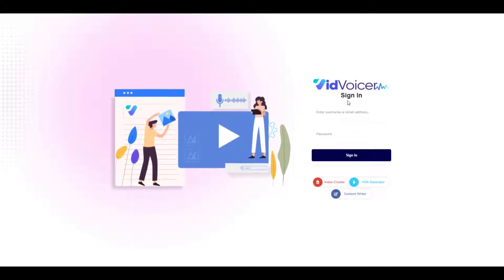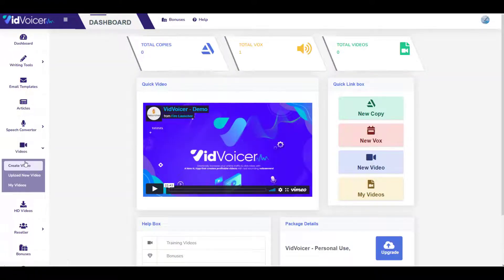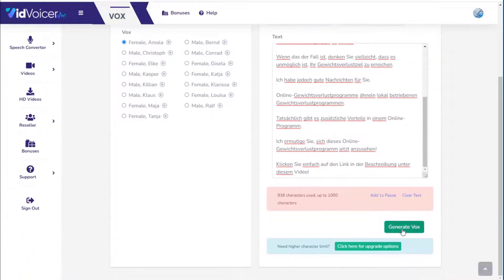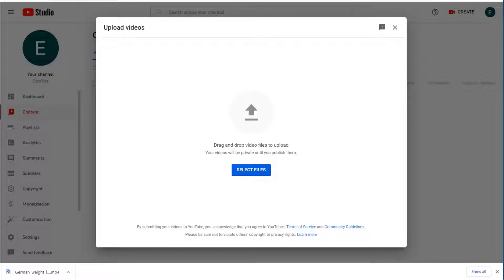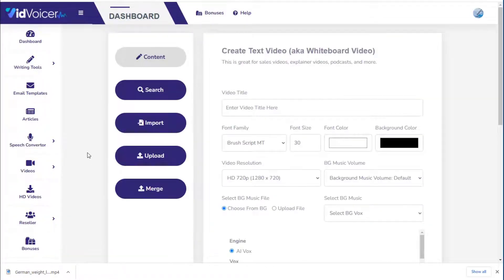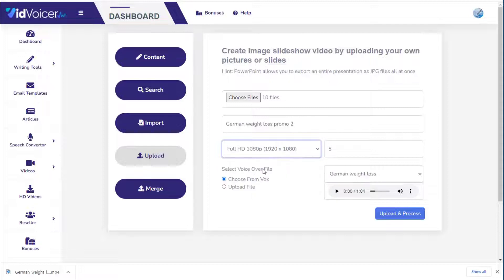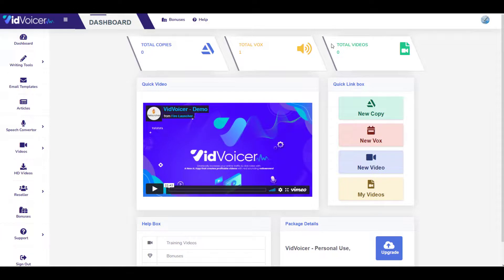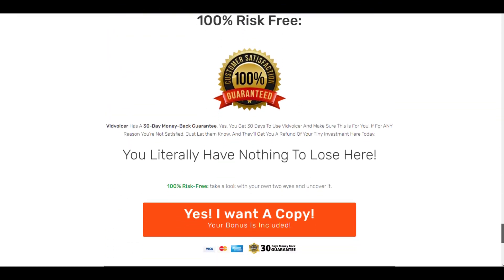Vidvoicer review and demo | Vidvoicer Custom Helpful Bonuses🔥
Vidvoicer review and demo | Vid Voicer Custom Helpful Bonuses

Vidvoicer – created by Eric,  will help you in adding attractive human-like voiceovers to your videos and will make them more lucrative.
They Cover You With A 30-Day Money-Back Guarantee!

0:00 Welcome
0:39 Introduction
2:17 Inside the Vidvoicer
5:30 Vidvoicer Demo
28:13 Conclusion
29:10 Price & Upsells
31:47 Exclusive Bonuses